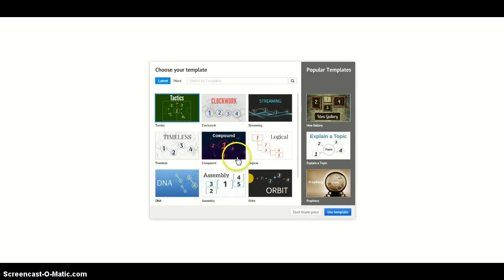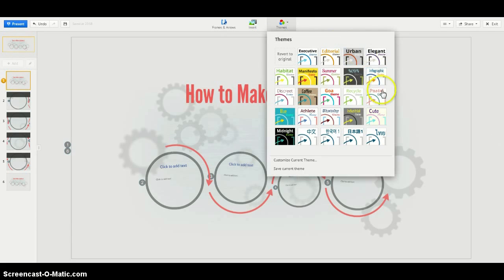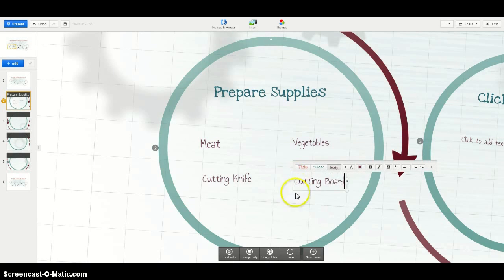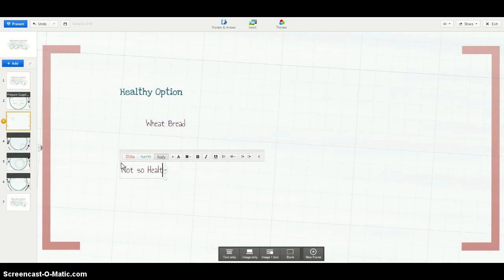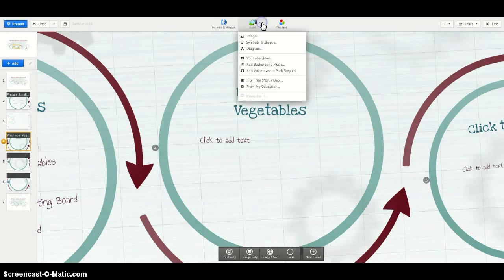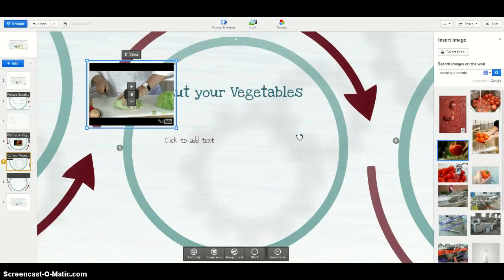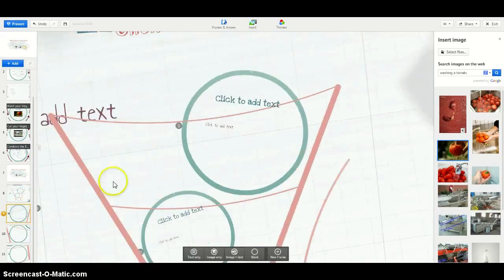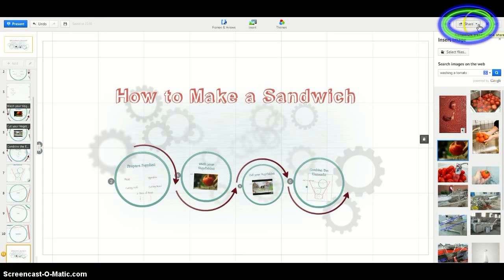Getting Started with Prezi 2013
A basic tutorial of some of the core features of the latest 2013 version of Prezi. I apologize for the cursor effects, they were inevitable with the free software used...